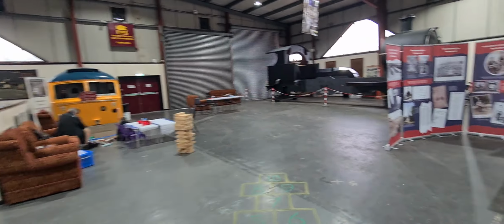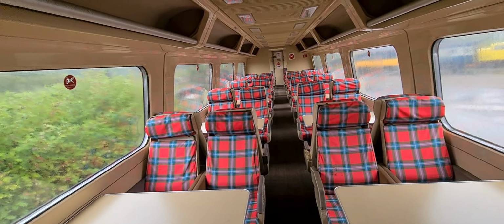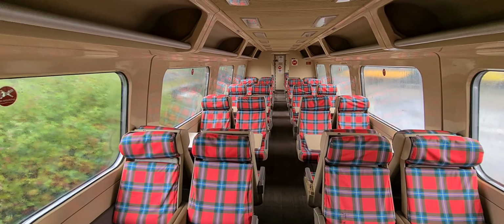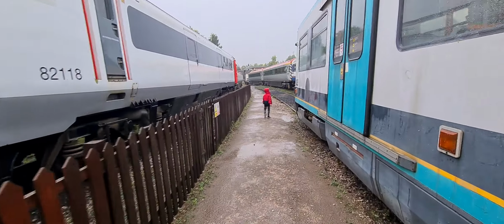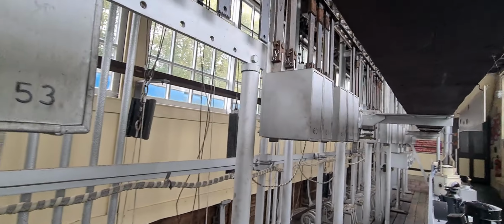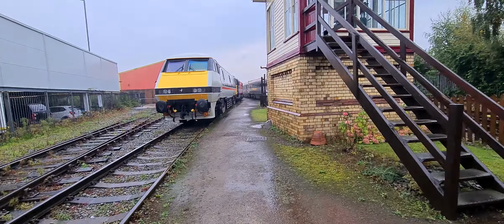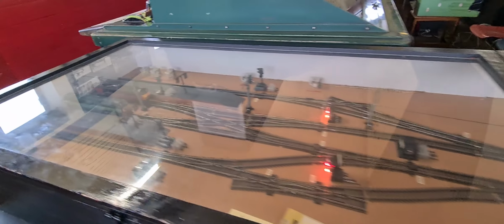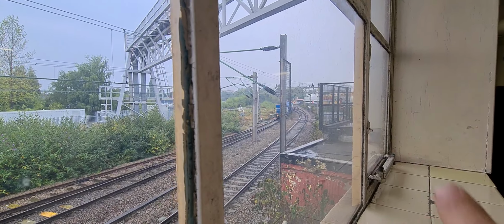Crewe Heritage Railway Museum. Intercity APT, 43, 90, 87, 91 DVT. plus many more.